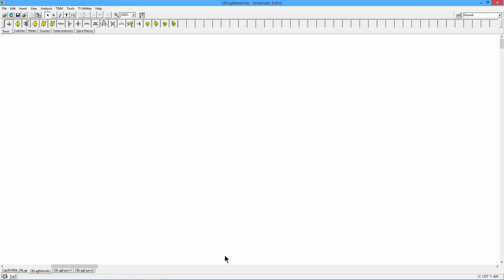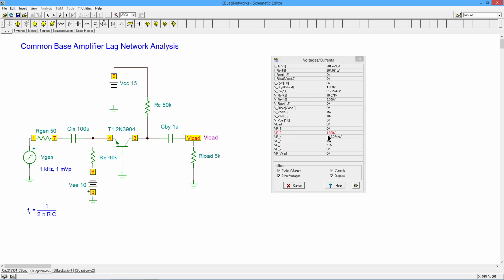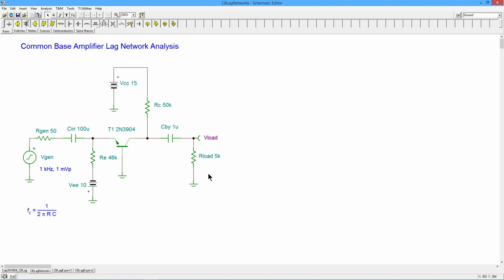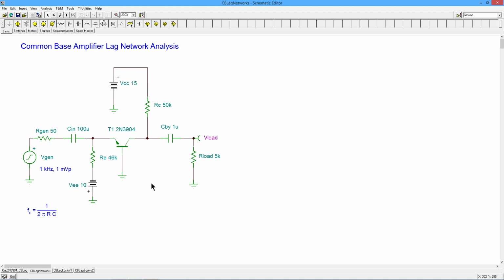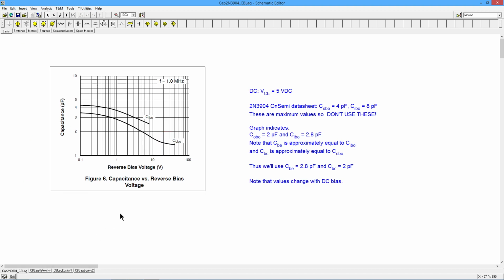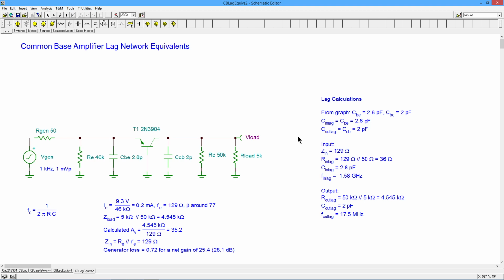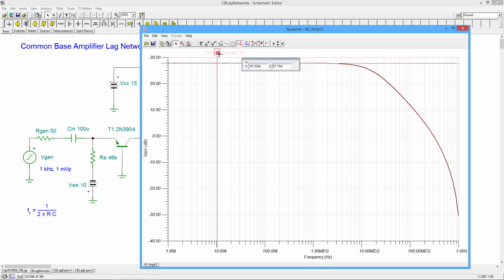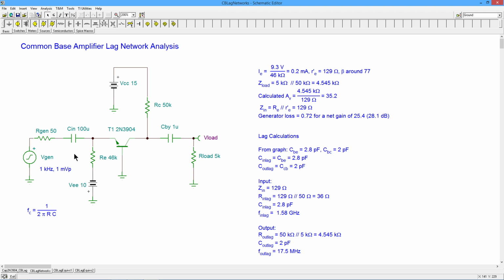Semiconductor Devices: BJT Common Base Lag Networks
The high frequency performance of common base amplifiers is examined in this video. It is important that you are familiar with the CB configuration and lag networks in general to make the most of this.

References: Semiconductor Devices: Theory and Application/2E; Chapter 17, section 3.